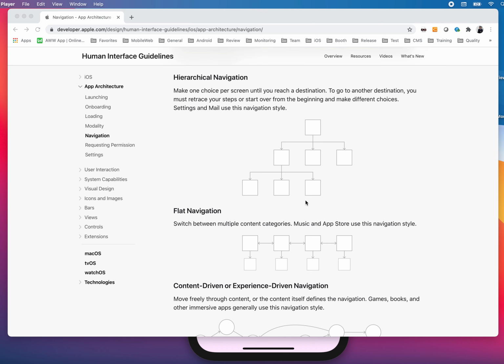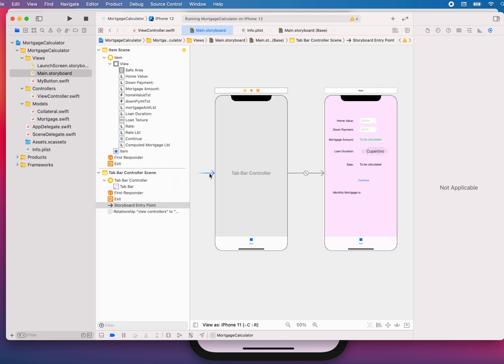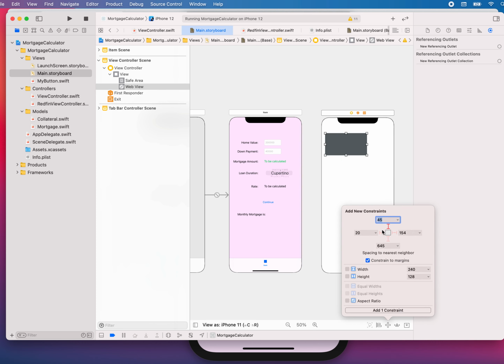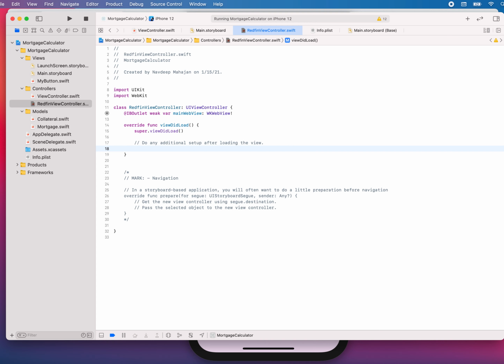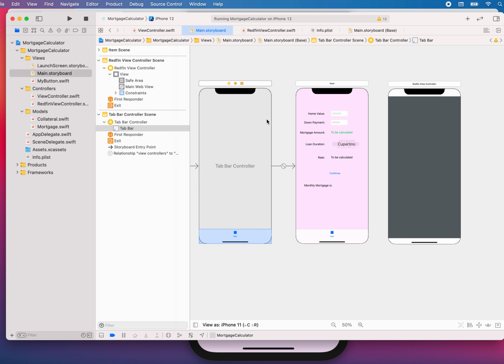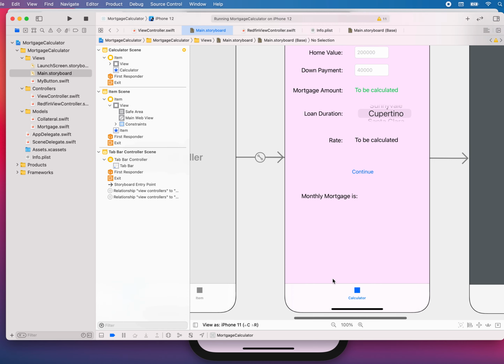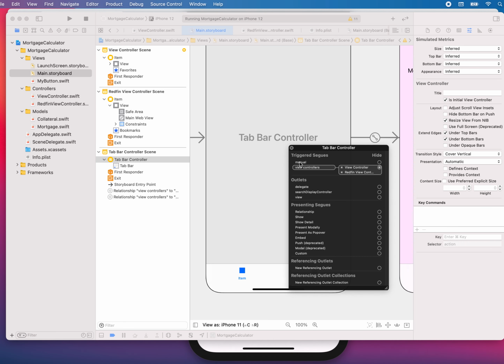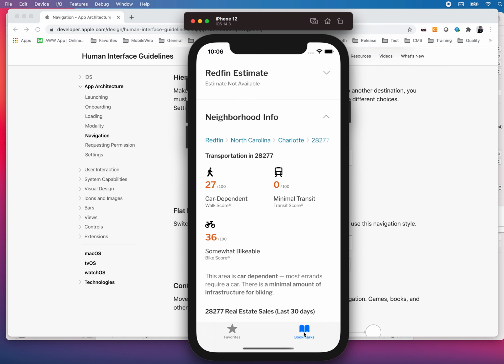Flat Navigation Tabbar Controller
This video explains how users can implement a Tab Bar Application in the iOS App to achieve Flat Navigation App Architecture